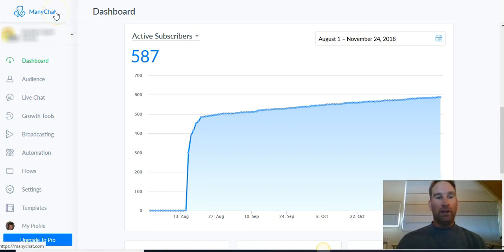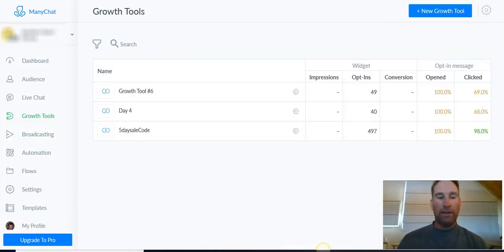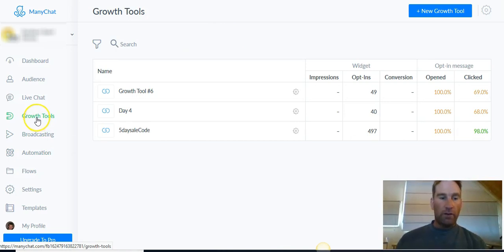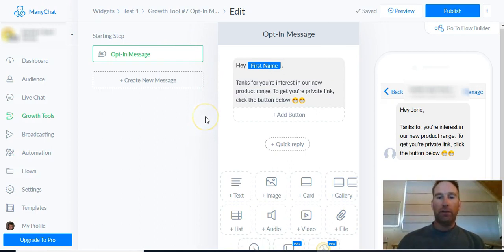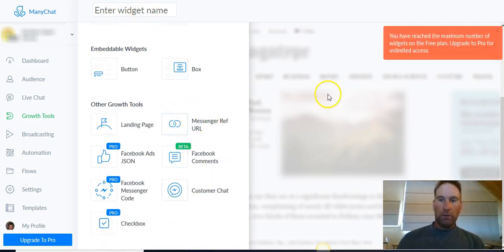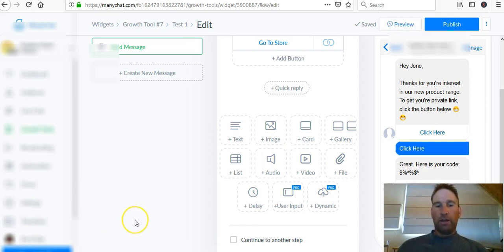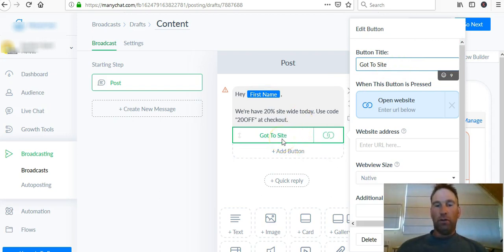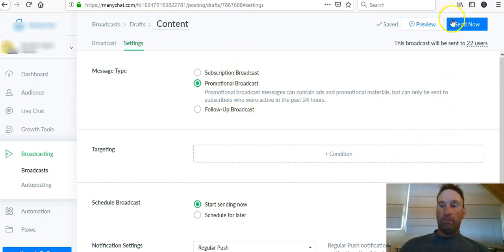Converting Your Email List To Messenger Subscribers With Many Chat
Using Manychat.com to build your Facebook messenger subscriber list is now much easier that it used to be. You can use your currently email lists, social media following or any other audience and add also to a messenger list where you can market to them regularly.

Essentially the strategy involves incentivizing your current list to optin to your messenger list. Then you can market to them with the power of messenger bots, that have an optin rate up to 20 x higher than standard email. There are rules you need to follow, but it's a great way to create massive ROI fro your customers.